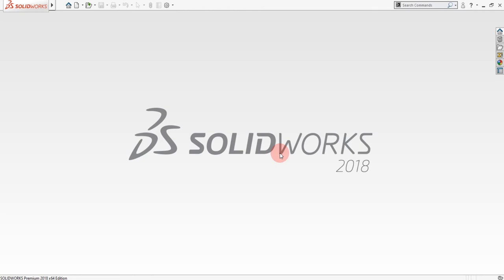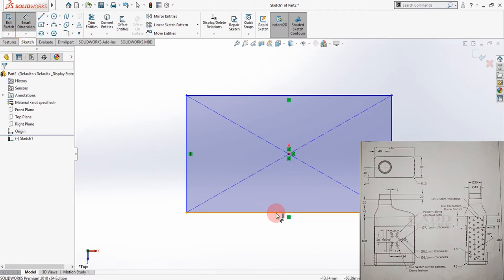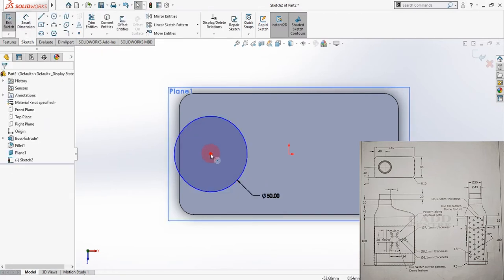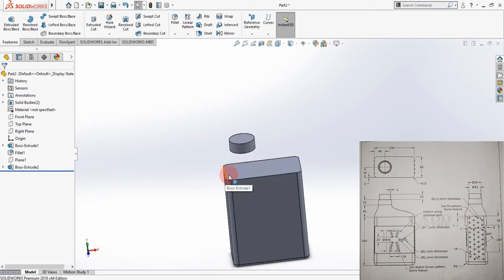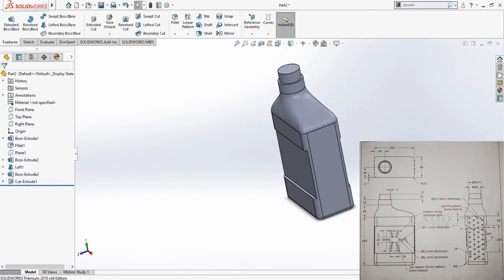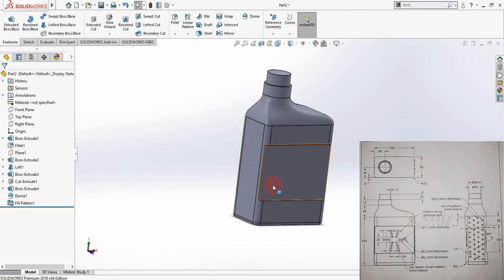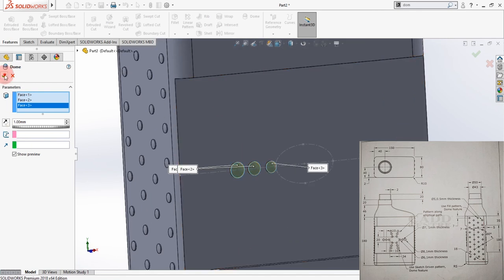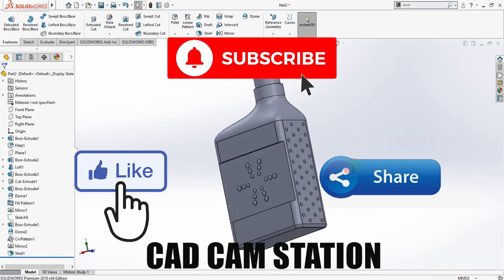Oil Can 3D Design | Solidworks Tutorial | Beginner Easy Tutorial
hello friends
this video tutorial is for beginners how wants to learn d Modelling in Solidworks, if you like the tutorial please consider subscribing, sharing and like my video, it will help me a lot.

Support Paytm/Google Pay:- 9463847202